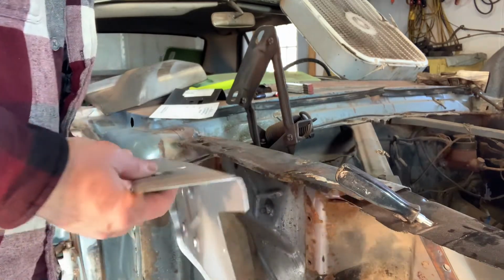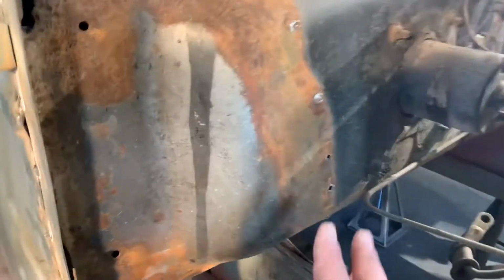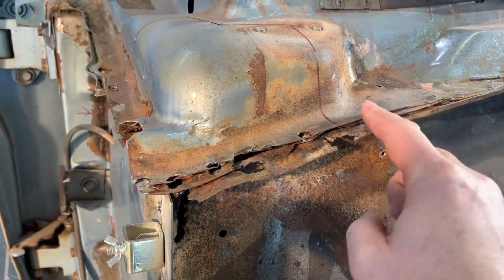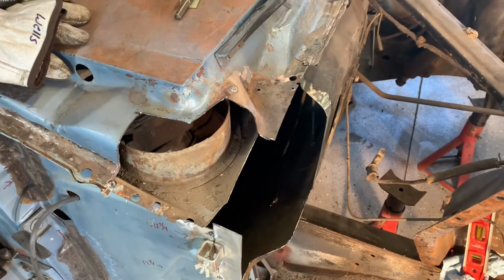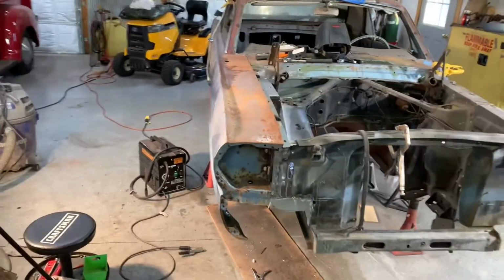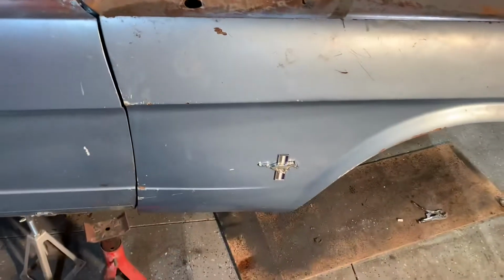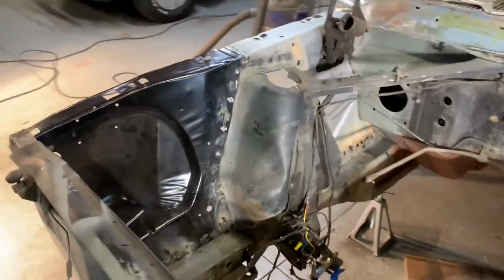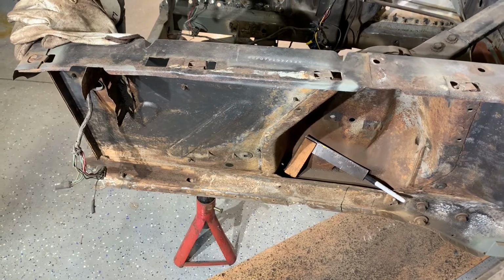1966 Ford Mustang fender aprons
1966 Mustang passenger side fender aprons installation.